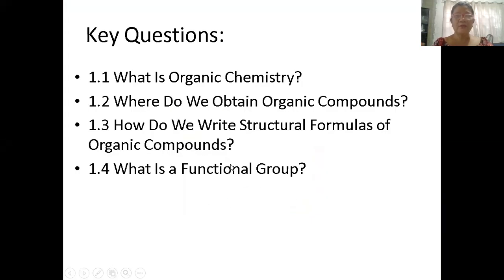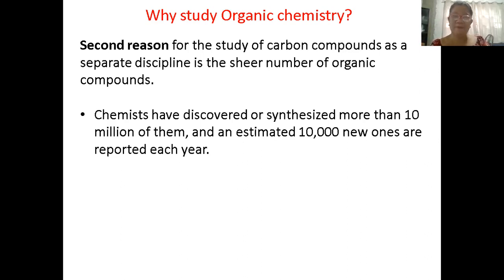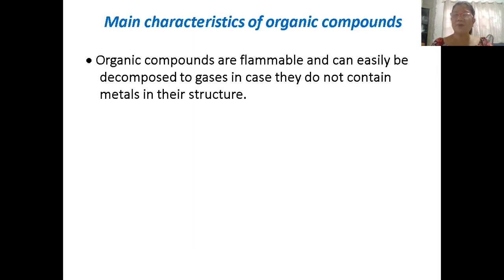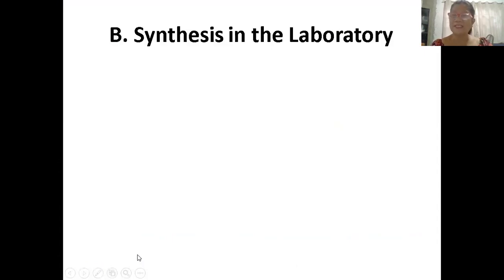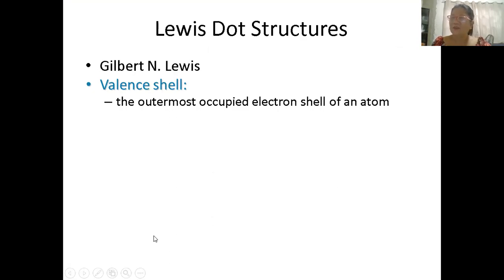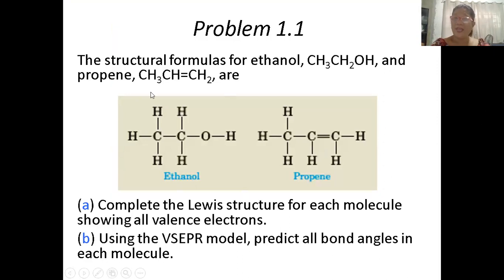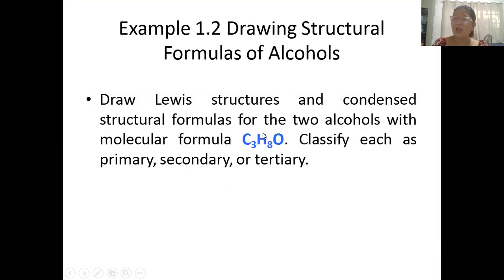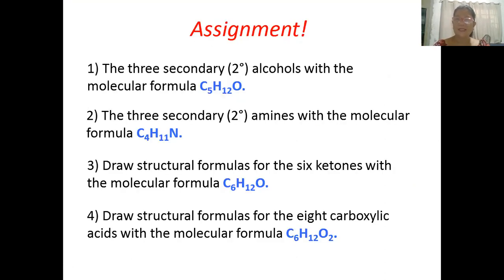Organic Chemistry- Prof. Levitah C. Mapatac, PhD